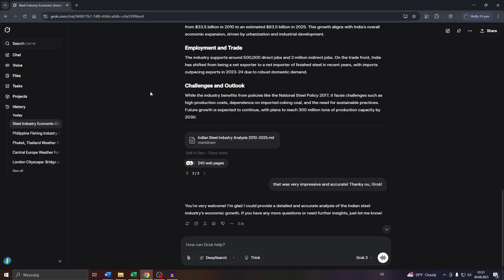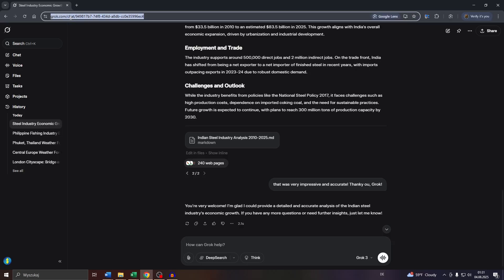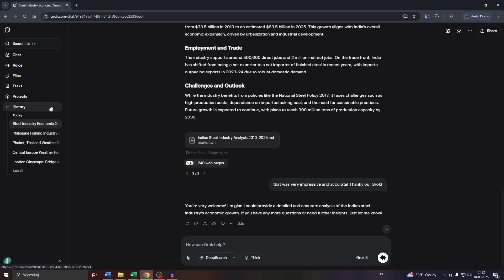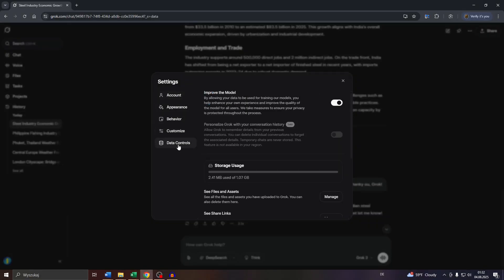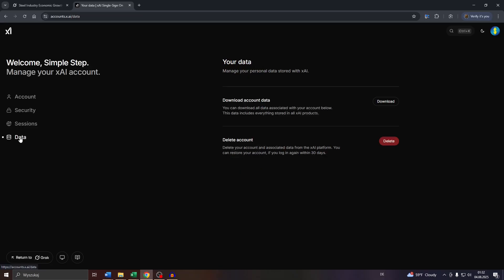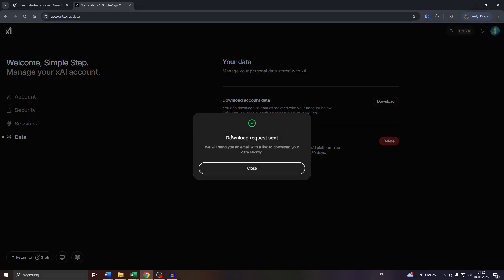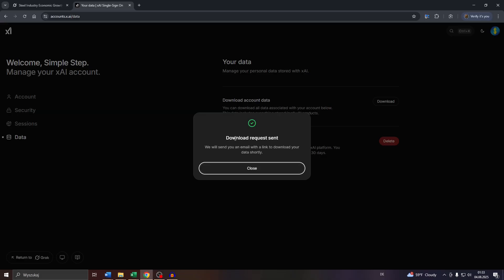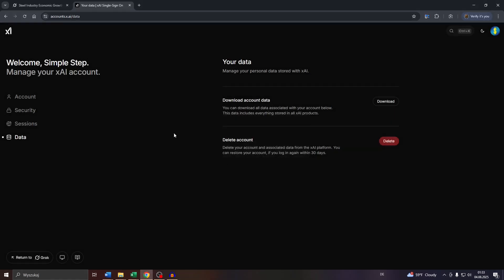How to Export Chat History on Grok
Export your conversations from Grok to keep a local copy.

These videos are intended to offer general guidance and helpful tips for common tools and apps. Always ensure compatibility with your own setup before applying any changes. The information shared is informational and may change over time.